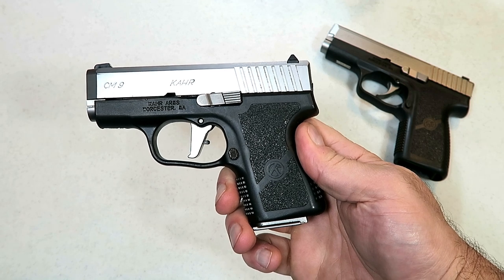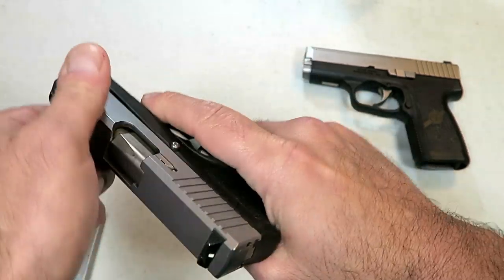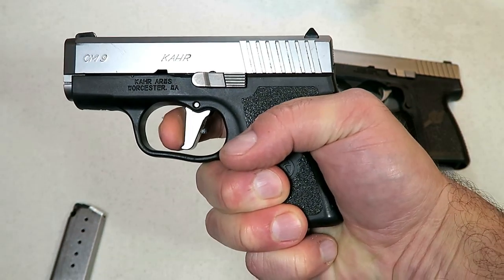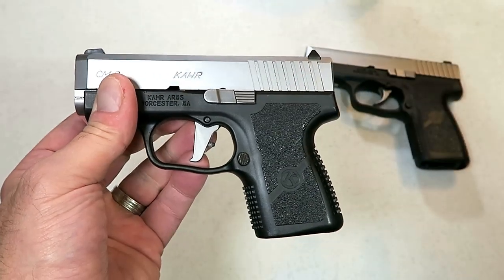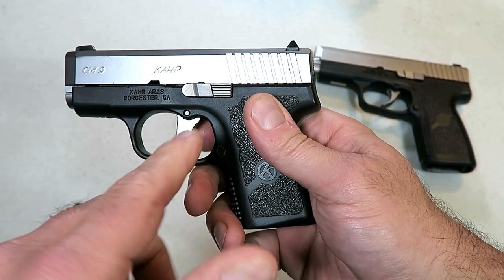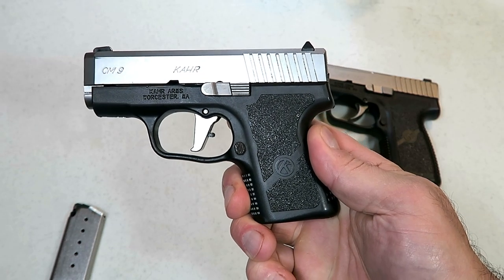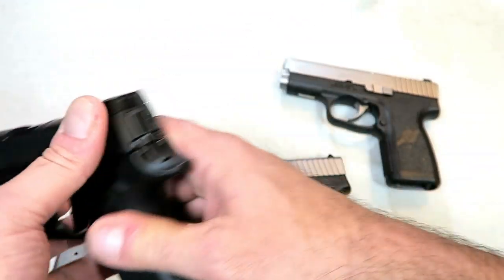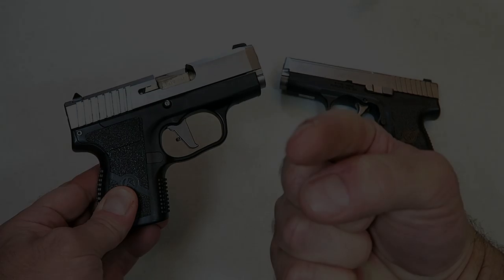NEW Flat Face Trigger for Kahr Handguns (Range Review) - TheFirearmGuy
Here is a range review for the NEW flat face trigger for Kahr handguns. It's made by Galloway Precision called the Gallo-Glass Short Stroke Kahr trigger. I installed it on my Kahr CM9 and went to the range for function testing.